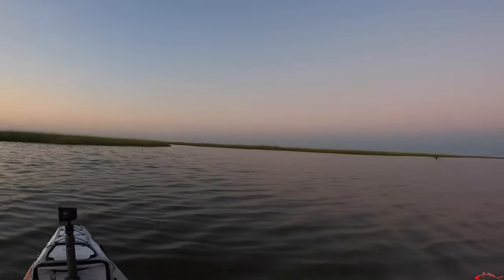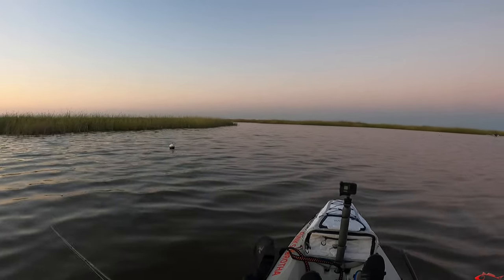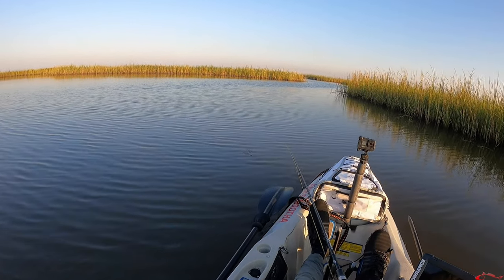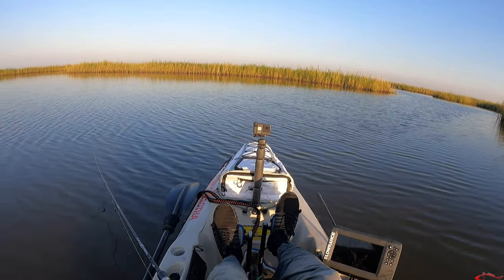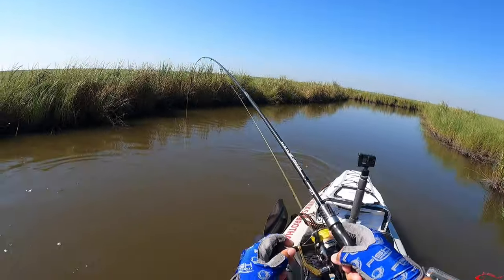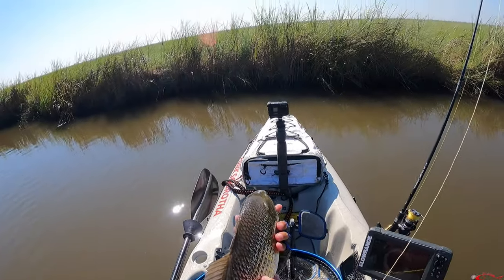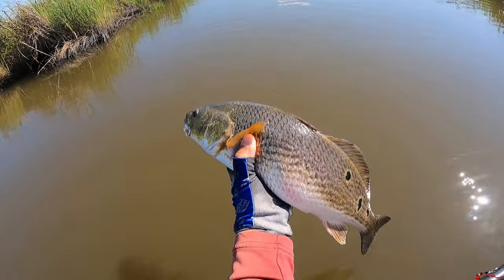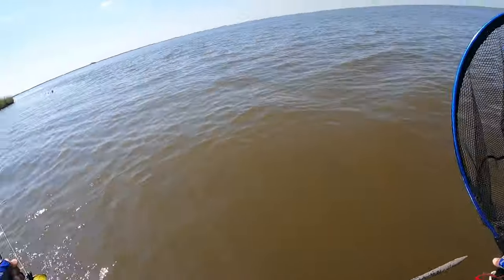Grinding for a Fish | Fishing East Texas Marsh | Marsh Fishing 101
Normally I fish the Galveston Texas area but on this day I went east towards Port Author to fish with my friend Capt. Charles. This area is known for it's big reds and gators...that's right gators. I typically stay area from water where those guys like to swim but after several invites I finally took Charles up on one. Fishing after a new moon I new the fish would wake up very active and very hungry- boy was I wrong.
 This kayak fishing video quickly turned into a grind and more in a How to Fish the Marsh Video, than a watch me catch fish video. Either way I enjoyed exploring new waters and catching up with a friend. And by the way I had a small gator follow me and keep me company for about 45 minutes! Yikes!

Fishing Gear:
Academy
Shimano Nasci C3000-H20 Xpress Tac-40 Rod
Sougayilang  Kewya Toro baitcasting with H20 Xpress Tac-40 Rod

Mambo Vudu Mullet

Camera Gear
GoPro Hero 8 and 9
Samsung S20

My Peeps:
Saltwater Soul Facebook